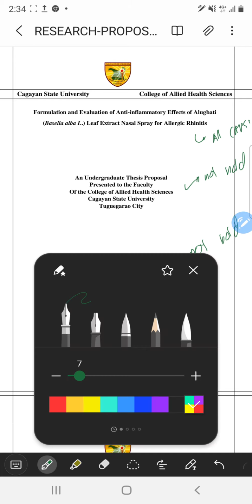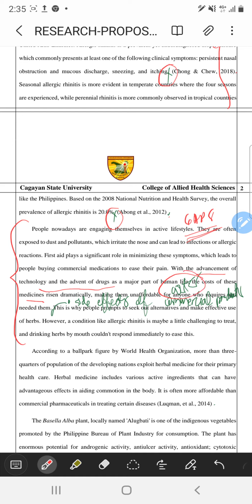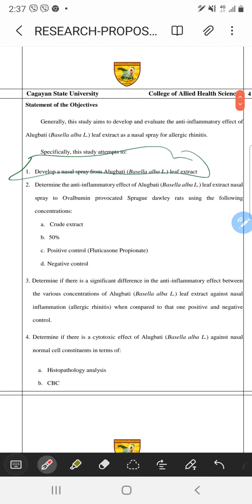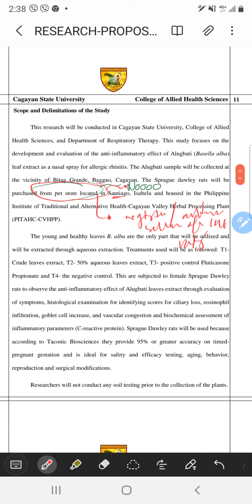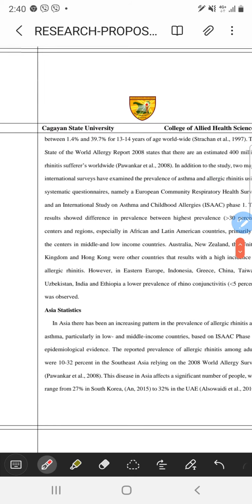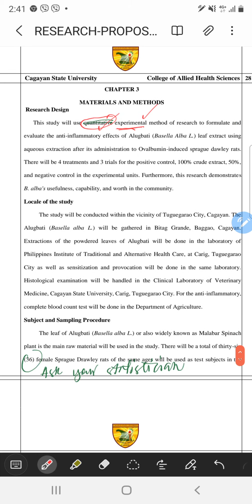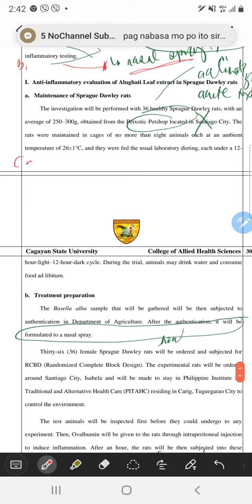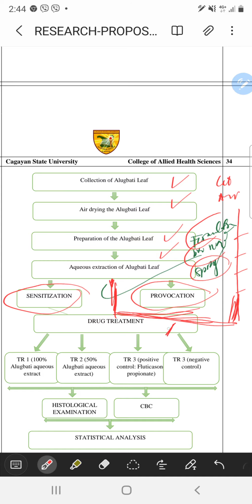2021 BSRT 8A Alugbati- Advisee